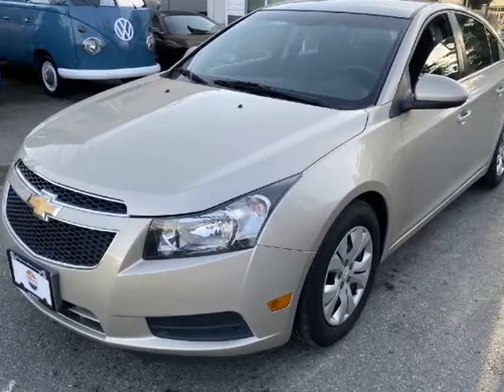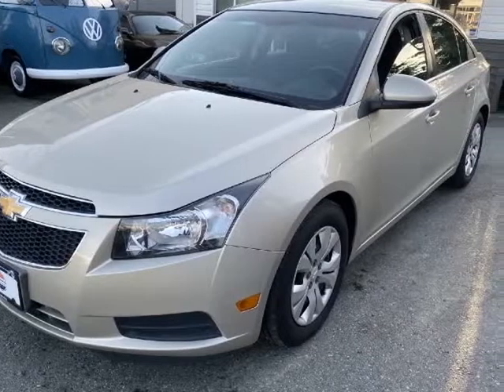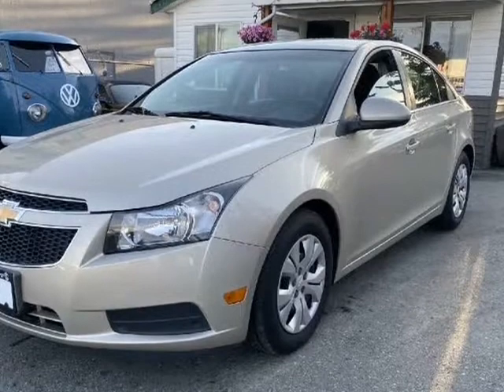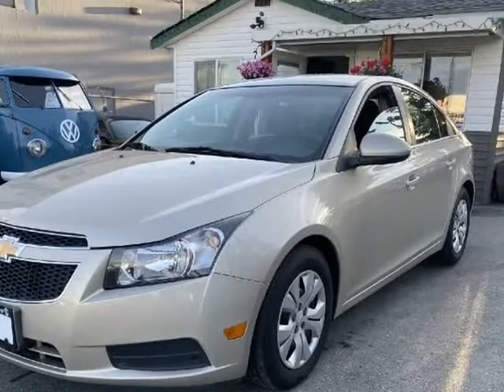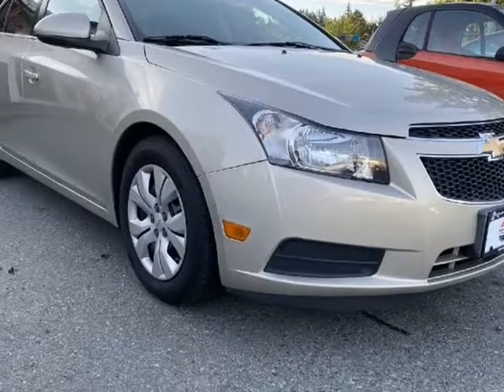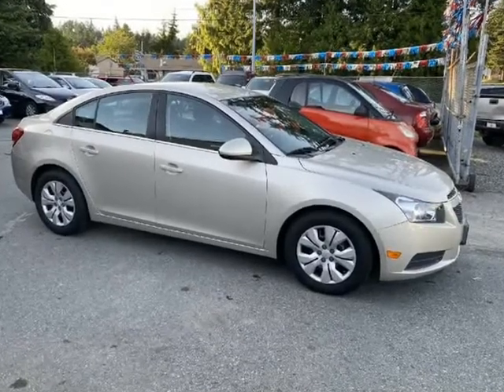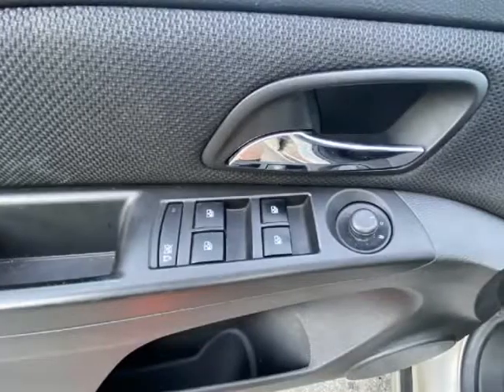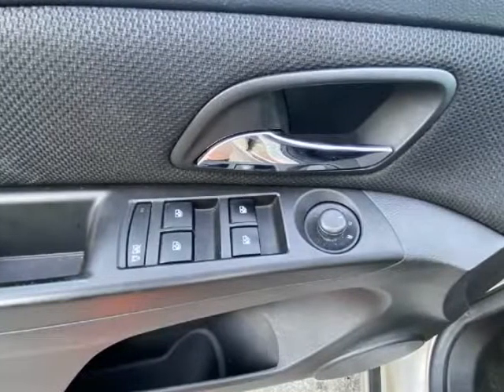2013 Chevrolet Cruze 4dr Sdn Auto LT (Nanaimo, British Columbia)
Eddbarry Motors
2789 106th Street
Nanaimo